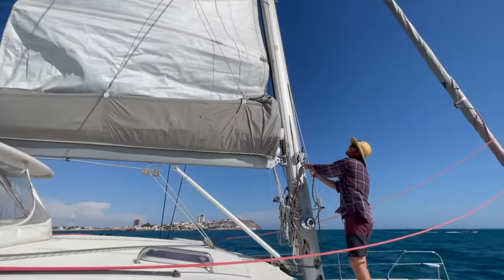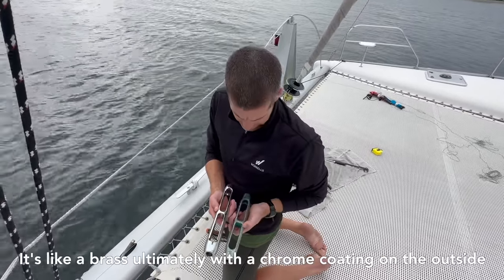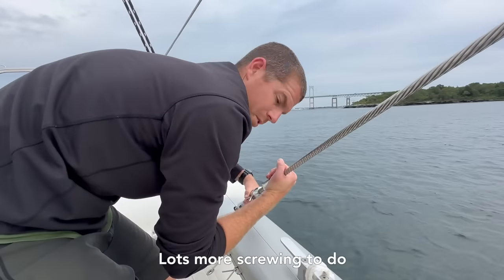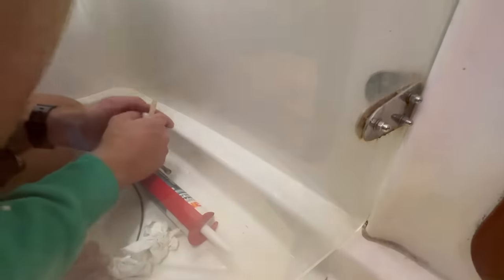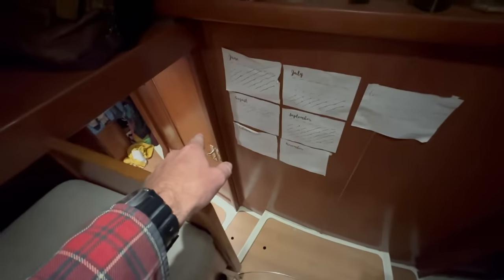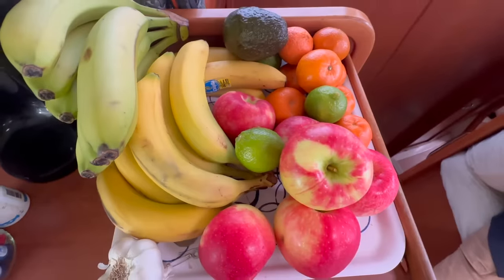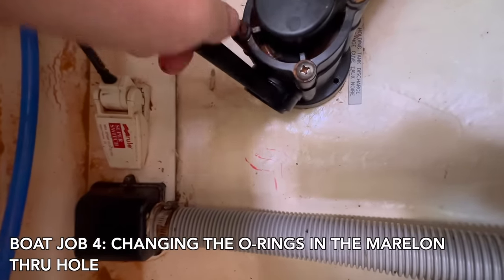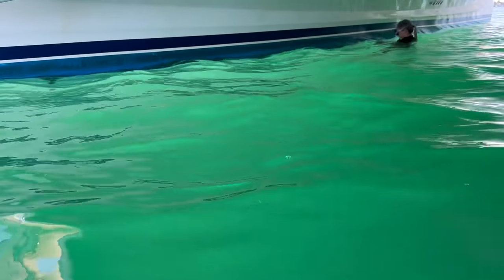Our boat is LEAKING! And we run around the Block | Sailing with Six | S2 E40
As we continue South and wait out the final weeks of hurricane season we tick off some boat jobs to keep Happy Days ship-shape! We change the turnbuckle on our seagull striker to complete the rigging in it's entirety, or in other words - to please the insurers. Then there's a secondary fuel filter to be changed and some caulking in the showers.

But we've sprung a leak! An o-ring on our 2-inch 'holding tank out' Marelon ball valve desperately needs to be done in a hurry as it spews water in to the boat every time it gets opened.

Once all the jobs are ticked off we head for a run around the block - Block Island, but it's a a bit further than first expected and it turns in to a full on adventure.

Join us next time as we pick some grapes at North Fork, sail right through New York City and explore Chesapeake Bay. we even get a cheeky kite session at Fort Monroe.

00:00 Introduction
01:15 Changing the turnbuckle on the seagull striker
02:45 Changing secondary fuel filter
04:05 Caulking the showers
08:53 Fixing the leaky ball valve
13:14 Running around Block Island